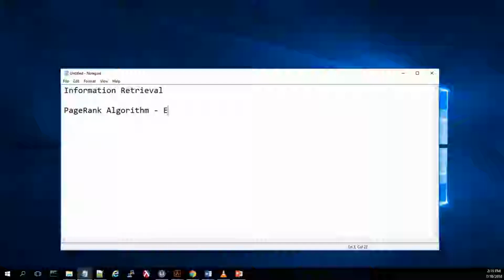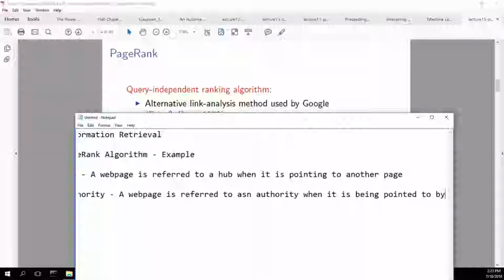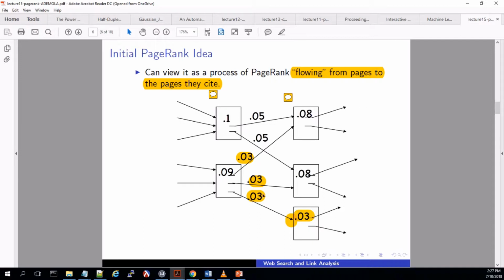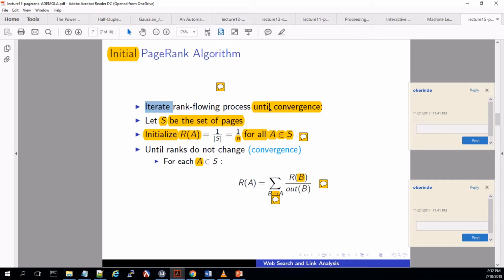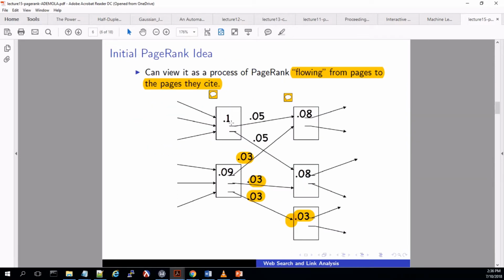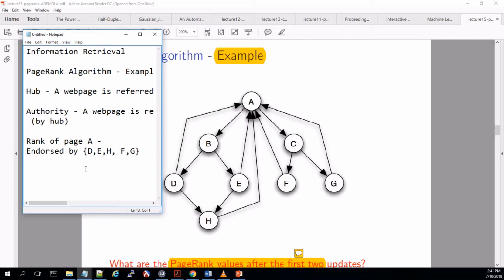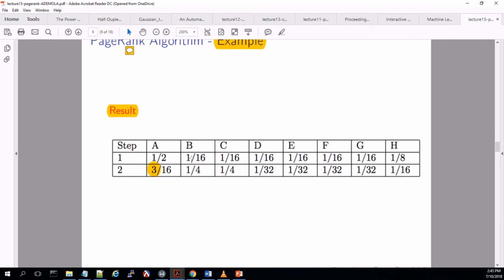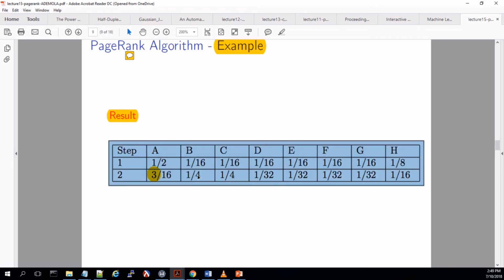Information Retrieval Page Rank Algorithm